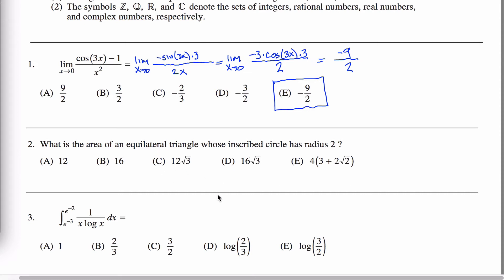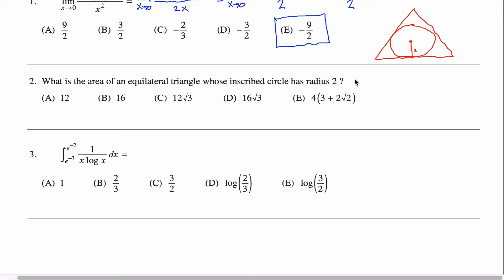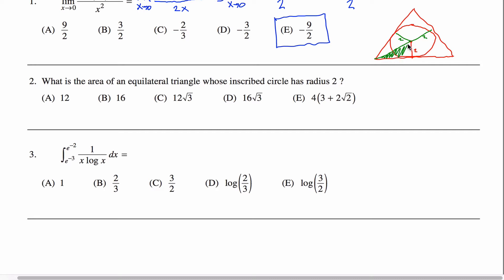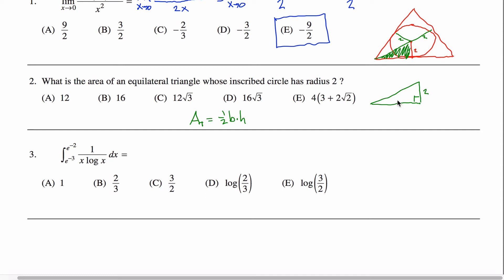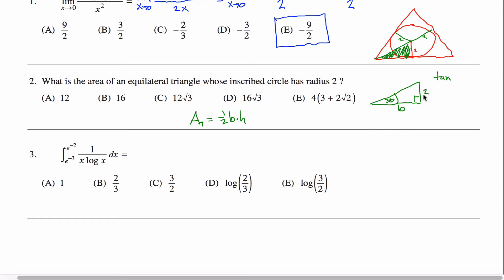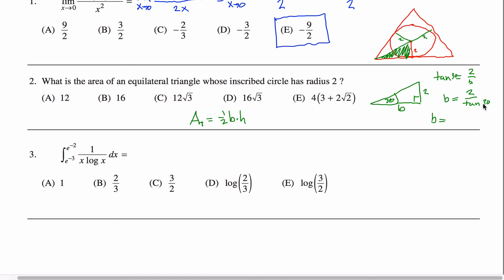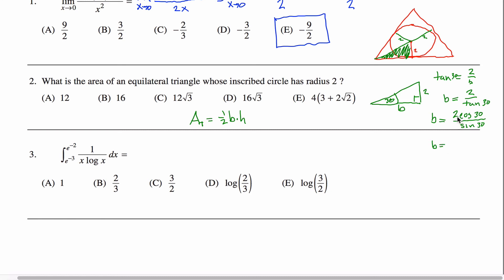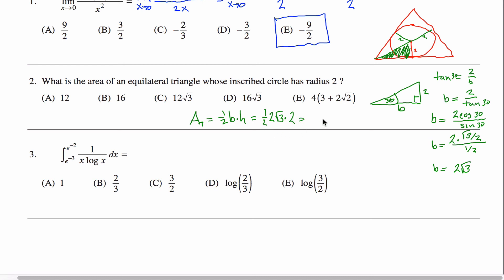Math Stubject GRE Practice Test #2 GR1268